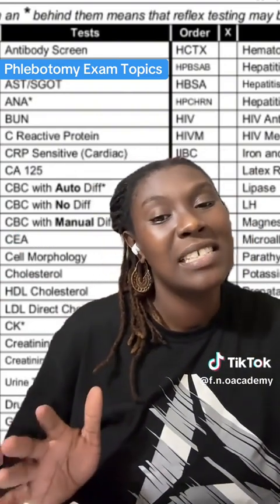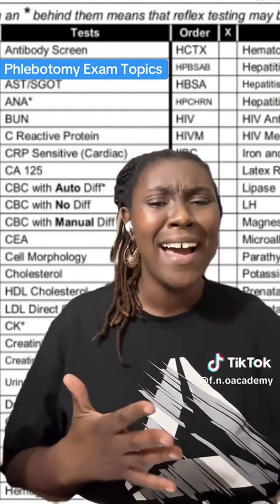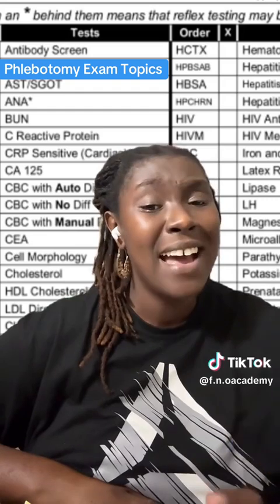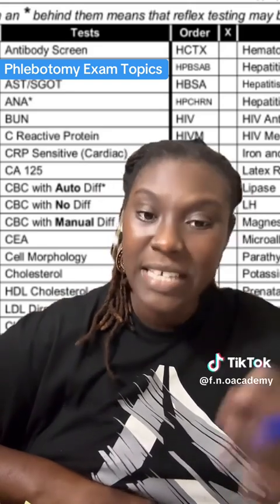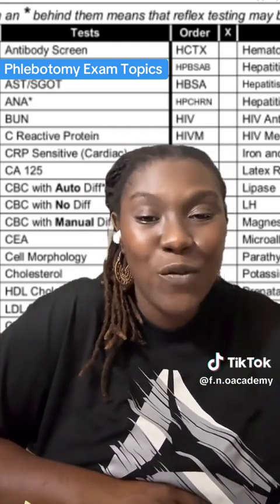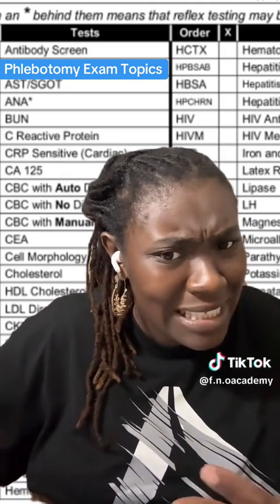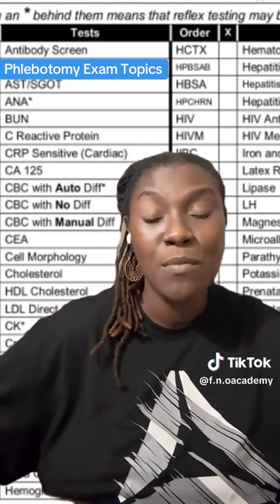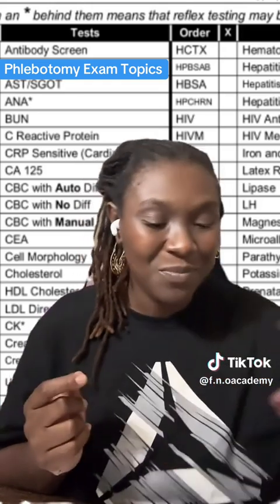PHLEBOTOMY EXAM TIPS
I am creating a series of Topics that you’ll need to know for the Phlebotomy Exam. Topics about what will be on the exam. Here is the blueprint!!! All of this information is provided to you the Prep for NHA Ebook and in the Phlebotomy study guide.